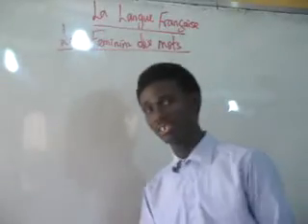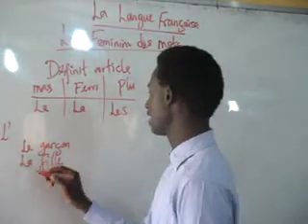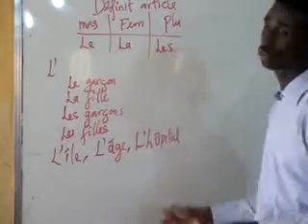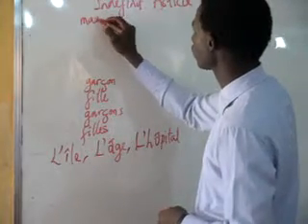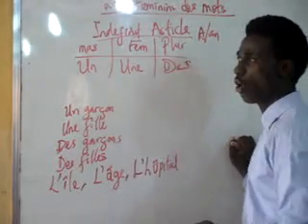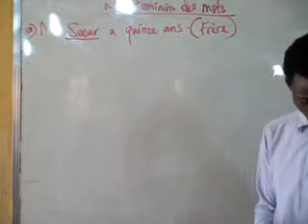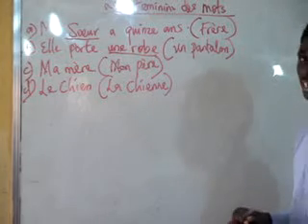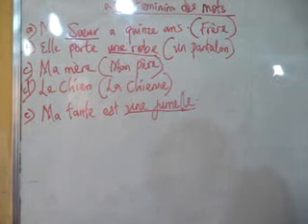FRENCH FEMININE WORD 1